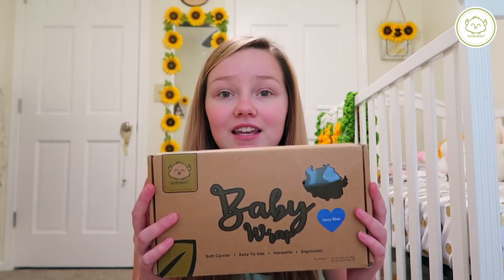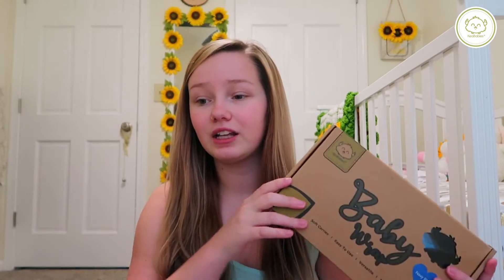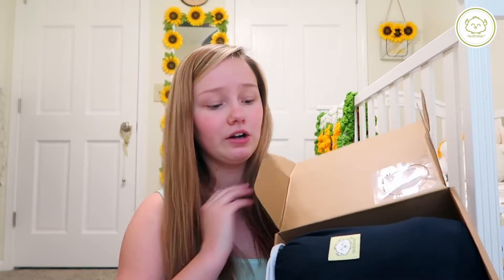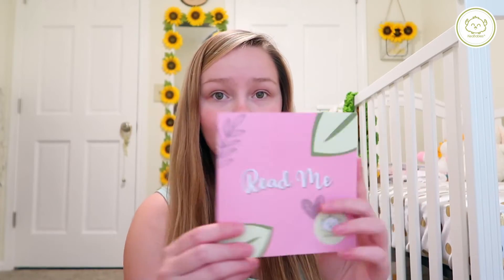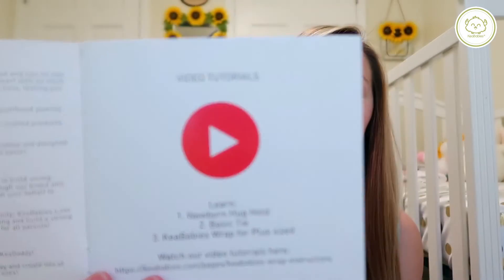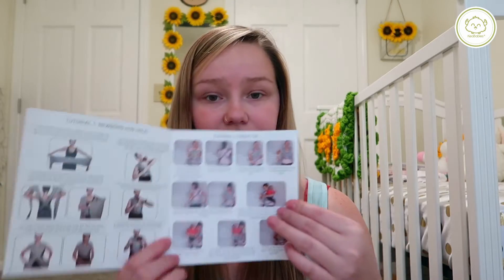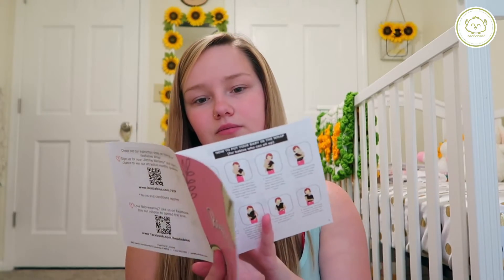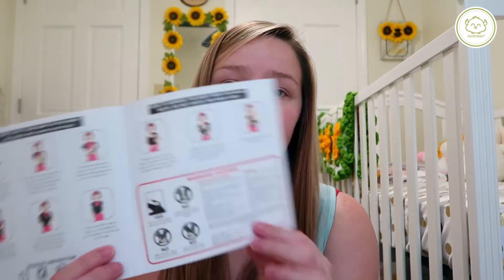Baby Wrap Carrier Review By Real Mom | Ergonomic & Good Support For Your Back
KeaBabies All-in-1 Baby Wrap Carrier
➡️. Baby Sling: Use as forward facing carrier and sling carrier.
➡️. Postpartum Belt: Helps you slim down you pregnancy belly to get you back in shape!
➡️. Nursing Cover: Breastfeed discreetly in public.
➡️. Baby Swaddle & Blanket: Keep them warm and snug inside our KeaBabies Baby Carrier

Your baby learns by watching your face and the way you speak, being in our super cozy wrap puts them in the "Best Seat" to watch and learn from you up close! The Premium Quality Breathable Cotton Spandex Blend keeps your baby safe and comfortable.

Suited for use from newborn all the way to 35lbs, our baby wrap carrier helps you to calm and soothe baby easily by being held close to you. No more tired arms & shoulders! You can even breastfeed conveniently while babywearing your little one!

Happy Baby = Happy Parent! ❤️